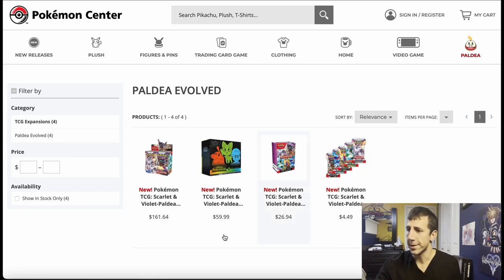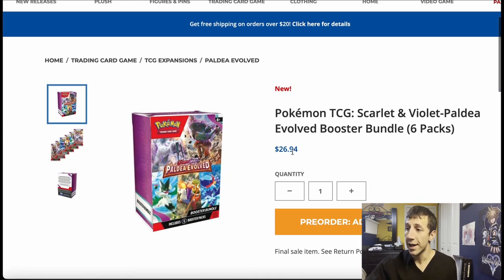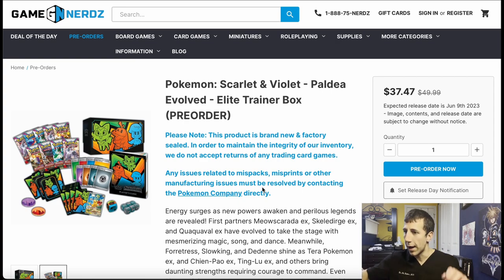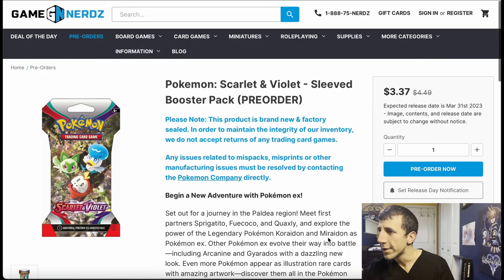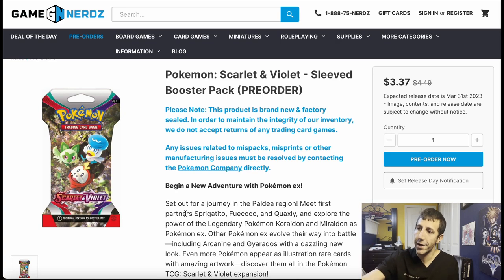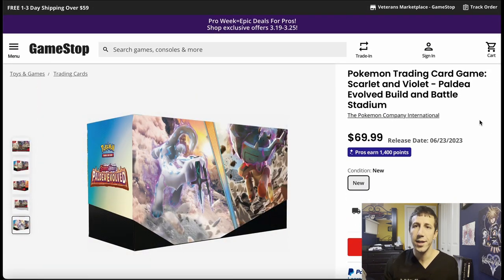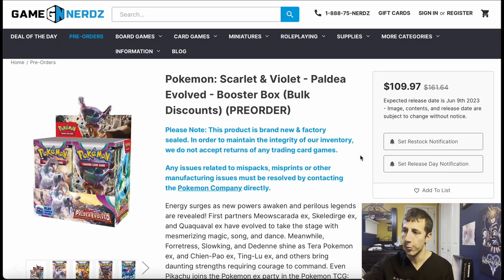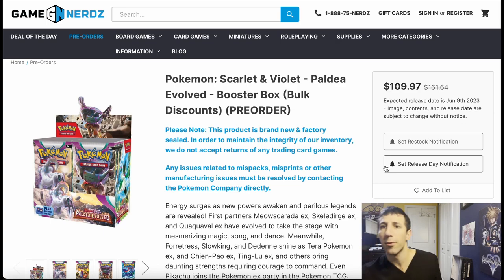AWESOME PRE-ORDER DEALS ALREADY?!! Jump on These Pokémon Paldea Evolved EARLY DEALS!